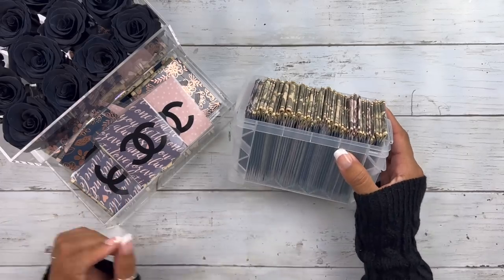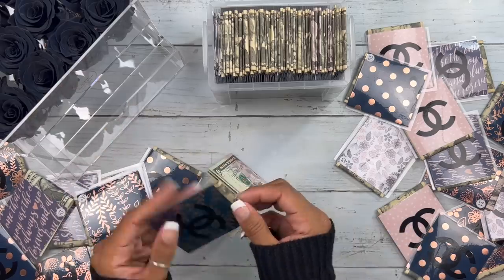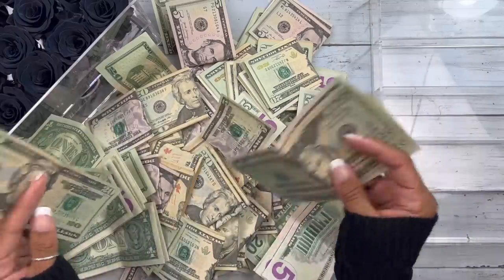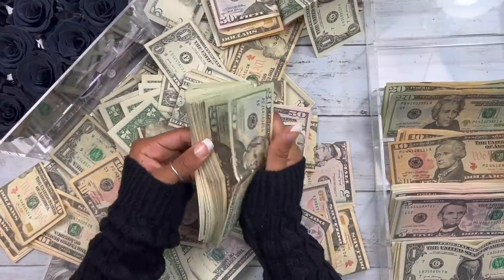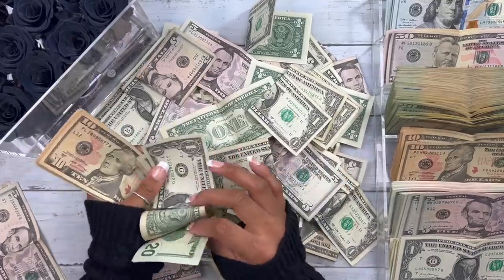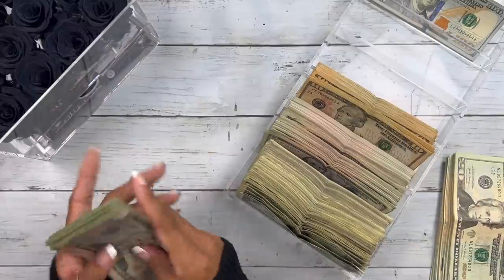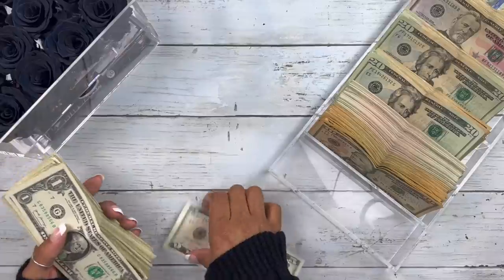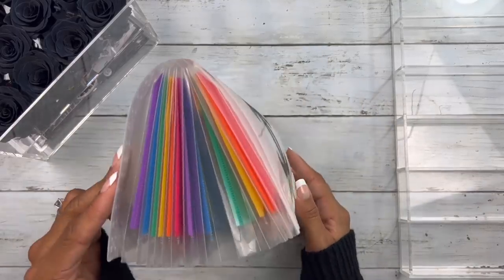100 ENVELOPE SAVINGS CHALLENGE UNSTUFFING PART 1 | CASH STUFFING | BUDGETING | MONEY COUNT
Code: BLACKNBLUE

Code: BlackNBlue25

💙Fetch App:
Code: 48FU5

Come save money on Fetch with me! Sign up w/ code 48FU5 & get 2,000 pts See you there!

CODE: NERRN15

Code: BlackNBlue30_4